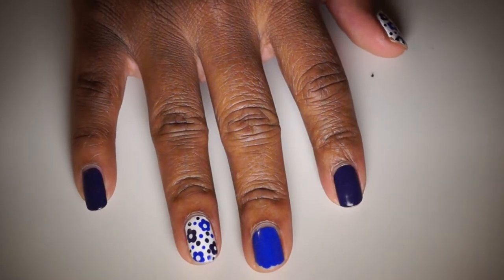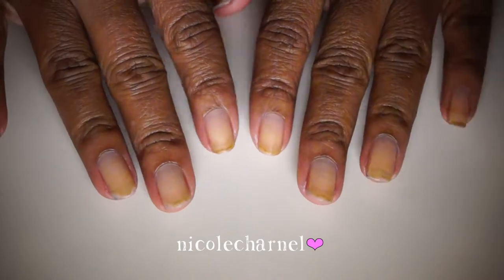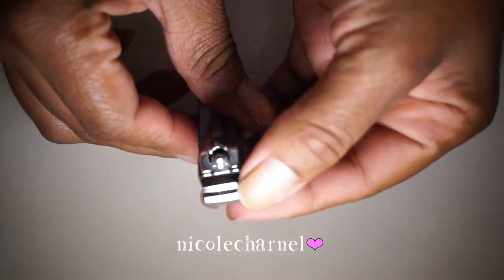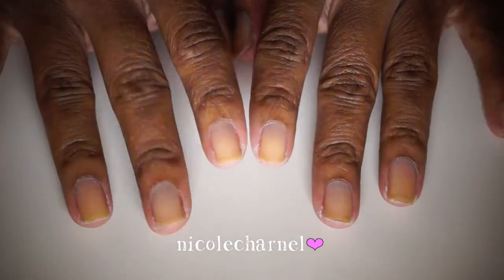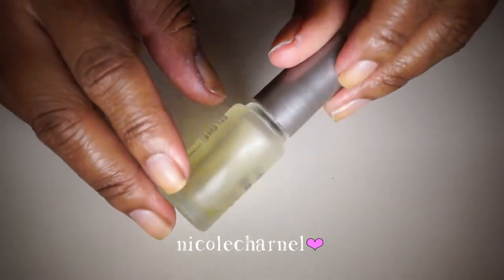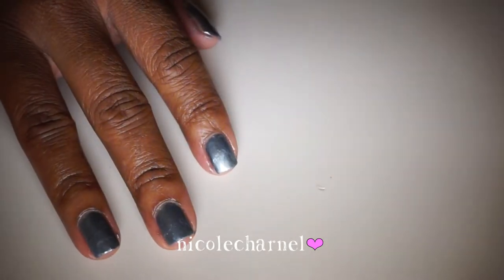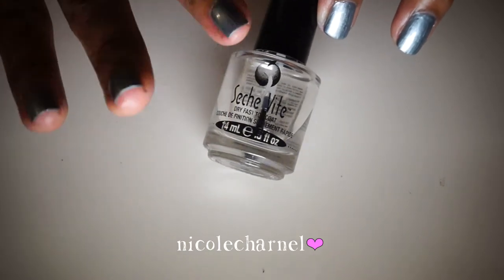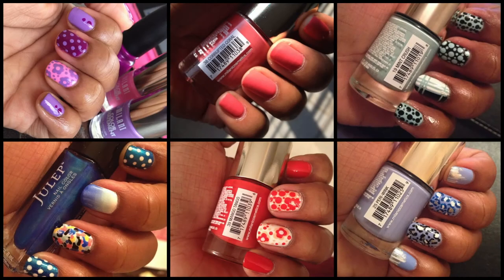How To Paint Nails⎜Easy Nail Care For Dry, Brittle, & Thin Nails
Now just keep scrolling. & Watch in HD!

I'm not a professional, nor am I the best at painting my nails but I have been quite successful in getting my nails to grow back after my acrylics. Time to Share! These are the products and routine I use to help my nails retain length.

Skip Ahead►
Trim: 2:26
Base Coat: 4:35
Color: 5:27
Strengthener: 5:50
Top Coat: 6:40
Outro/Final Nails: 7:39

Month of September: Get a free MaryKay Lipstick with your $30 MaryKay purchase on my MK
This offer is only valid thru my MK business.

XGOLDN (Ambrosia)
Shameless Maya
TellmeBeauty
KGLifestyle
Jouelzy

Songs:
I have written permission to use this music.

Phil. 4:13